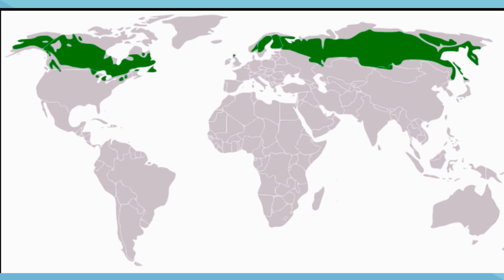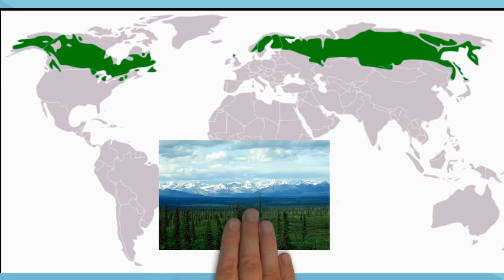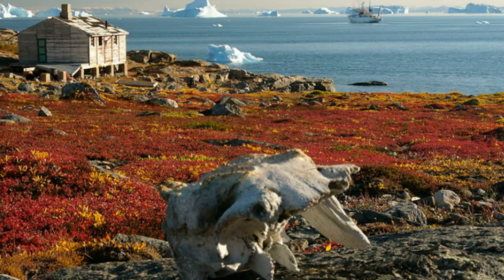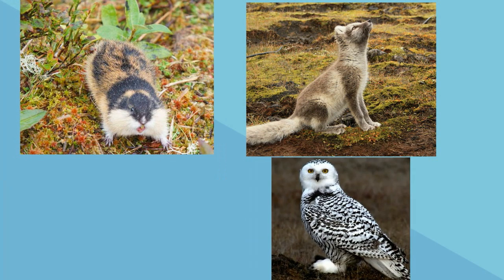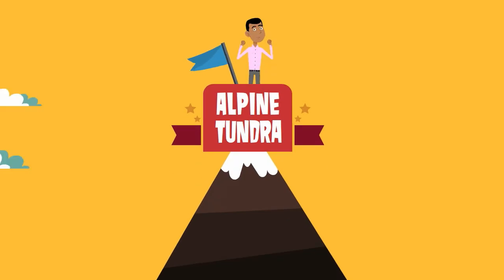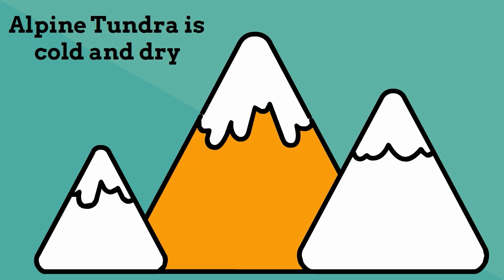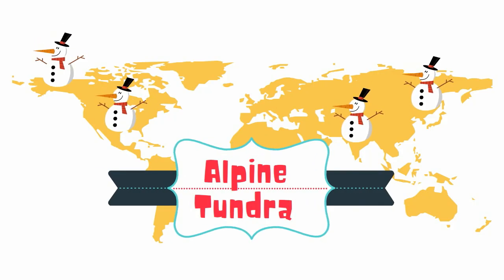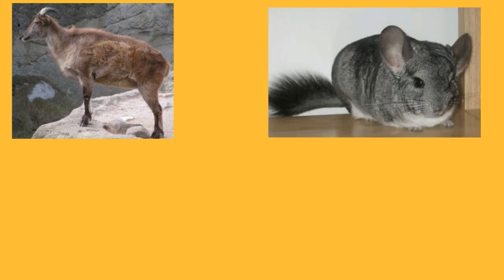Tundra Biome Explained: Climate, Location, Animals & Plants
Learn about the arctic and alpine tundra.
The tundra is a very cold and dry biome.The arctic tundra is found in North America, Asia, and Europe and circles the arctic ocean and stretches southward down to the taiga.The alpine tundra occurs at any latitude and is found at high elevations of 10,000 feet and
above.
The alpine tundra is found above the tree line and does not have any trees
Because of the high elevation, the alpine tundra has a climate and rainfall similar to the arctic tundra.